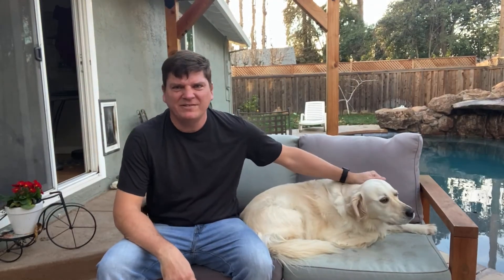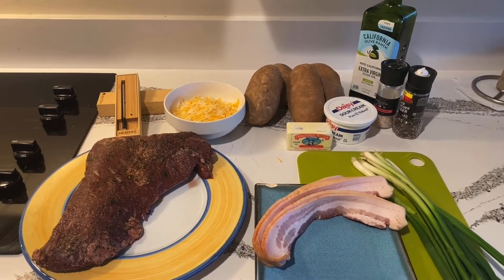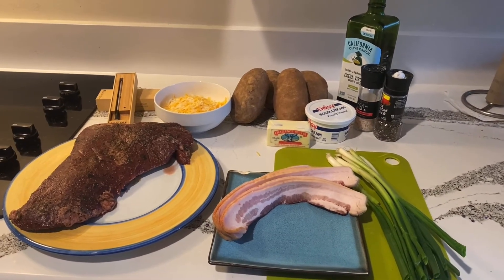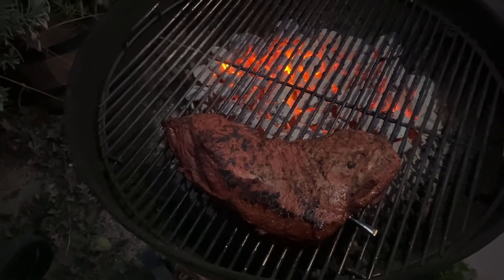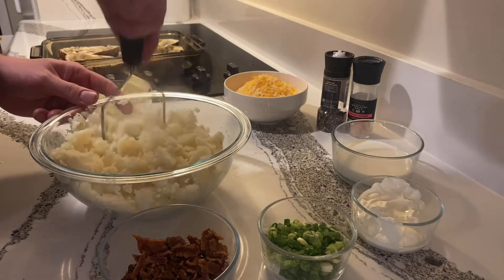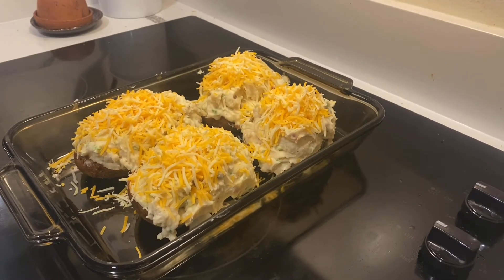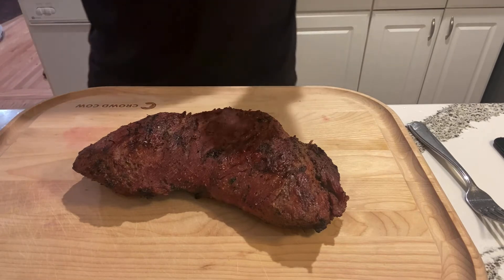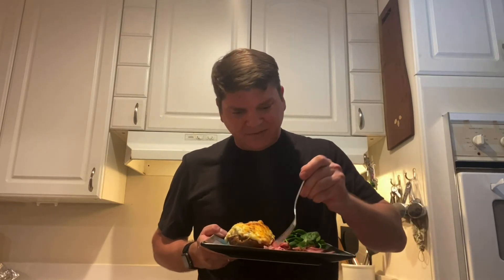Burgundy Pepper Tri-Tip cooked using MEATER with Twice Baked Loaded Potatoes: How to cook Tri-Tip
Classic marinated tri-tip cooked to perfection with the help of a MEATER thermometer.  Accompanying the tri-tip are homemade loaded twice baked potatoes.  Enjoy!!